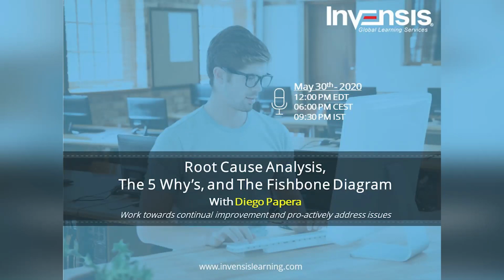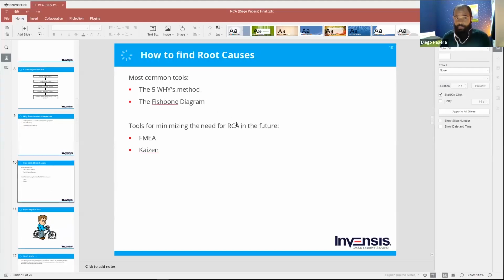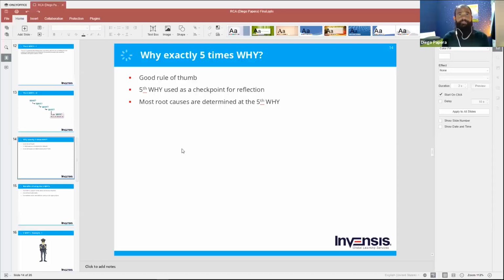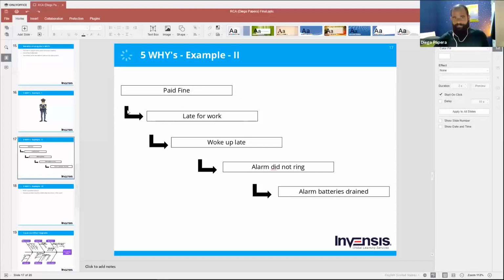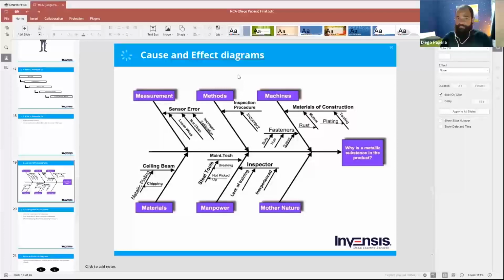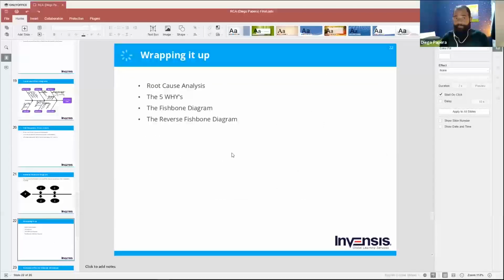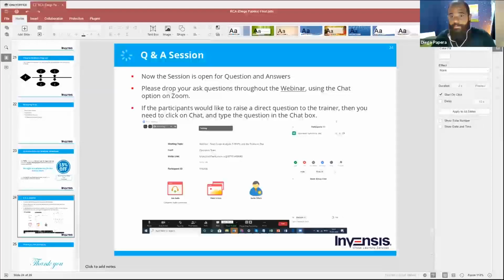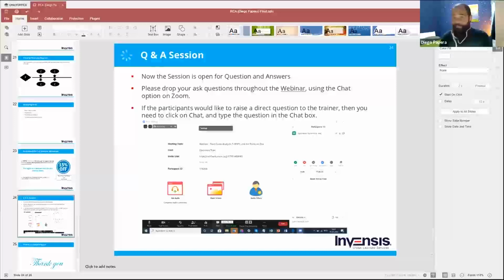Root Cause Analysis (RCA) for Beginners - 5 Whys Explained with Examples | Invensis Learning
This video on "root cause analysis for beginners" will explain how processes across industry sectors often face problems due to non-conforming parts, which eventually lead to process failure, productivity, and even rework. Even when organizations have the best of frameworks or quality controls at place, problems still persist. So, it is highly imperative to ensure problems do not reoccur and get to the root cause of the same. This is where Root Cause Analysis (RCA) comes into the picture that uses a collection of problem solving methods to get to the actual root cause of the problem.

Areas covered:
Introduction to RCA
Why identifying the root cause of problems is important
The 5 WHYs
5 WHYs – An example
Cause and Effect diagrams/
The Reverse Fishbone diagram

Speaker : Diego Papera is a Six Sigma Green Belt professional with 8+ years of experience.

About Invensis Learning
Invensis Learning is a US-based Company that has emerged as a market leader in providing professional training solutions to more than 100,000 individuals across many Small, Medium and large enterprises worldwide. Invensis Learning is a trusted partner who caters to the training and certification requirements for enterprises which can be customized as per the business requirements.